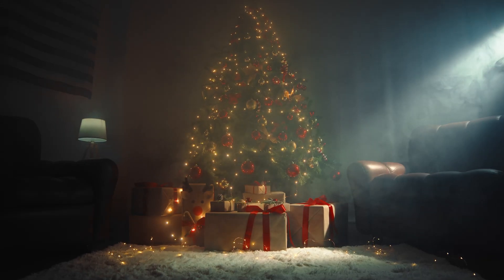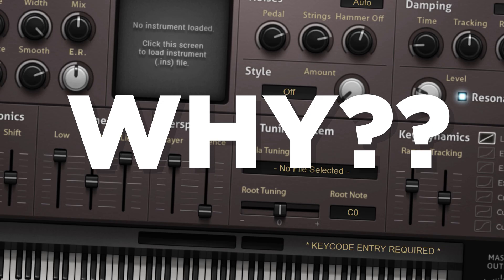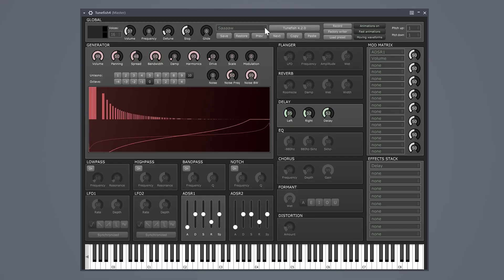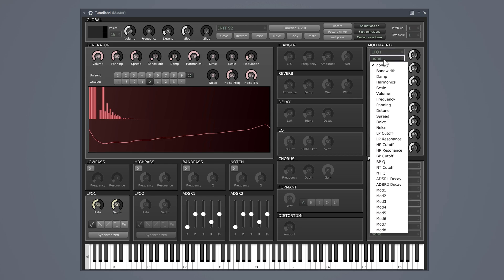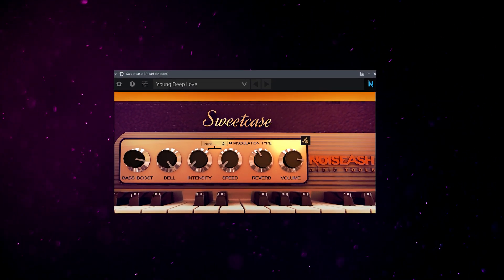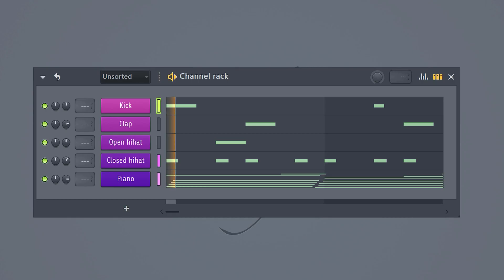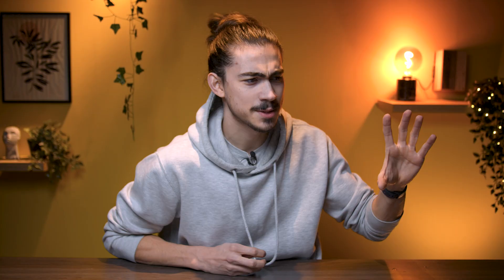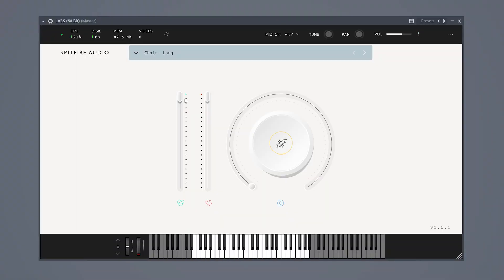Don't Waste Money on VST's EVER AGAIN!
👉 Free 374+ FL Studio Secrets Videos In this FL Studio tutorial I will show you my 5 favourite free VST's I use every day.